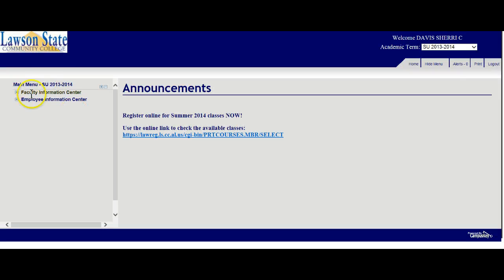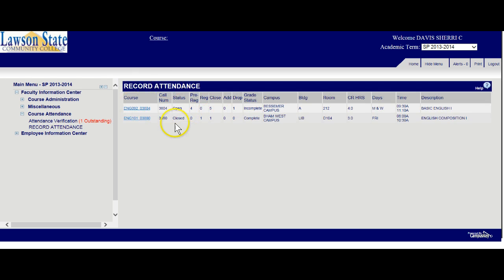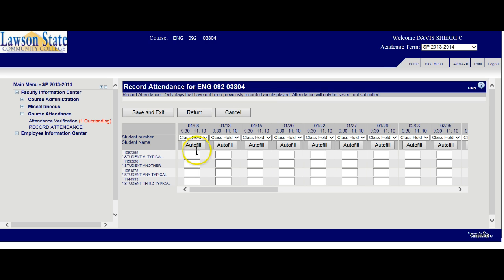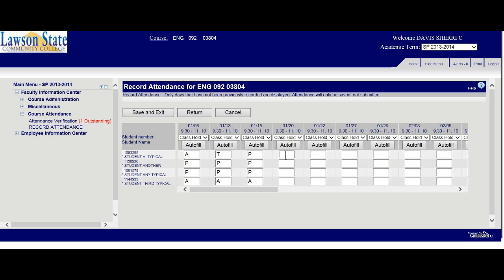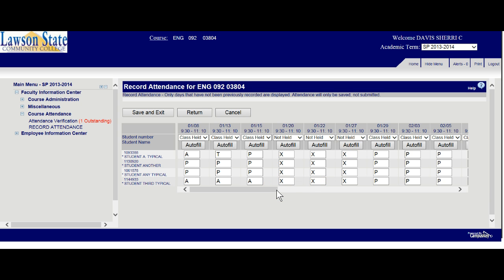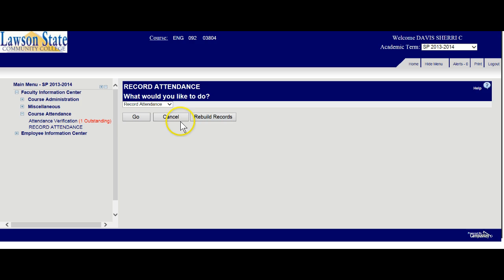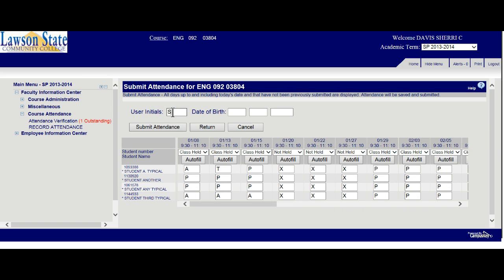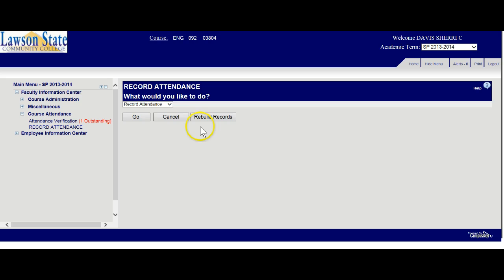Faculty Series: Recording Attendance (Lawson State)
This presentation walks LSCC new faculty through the attendance recording and submitting process